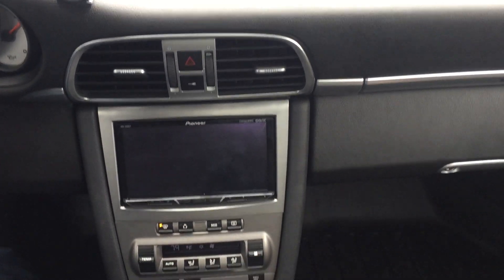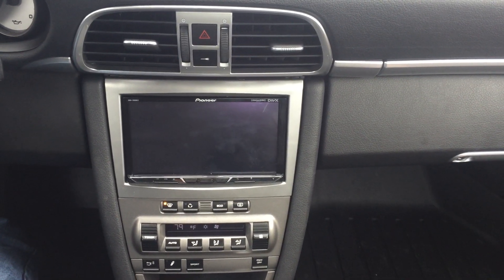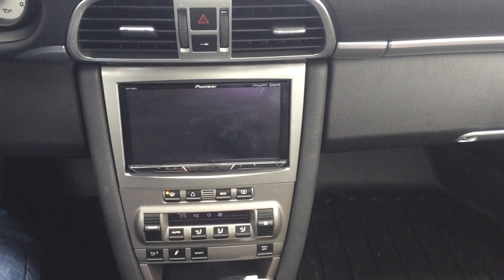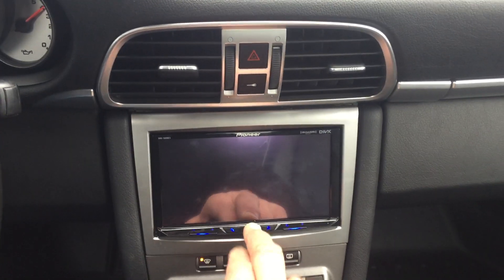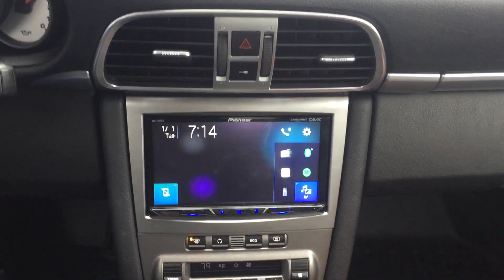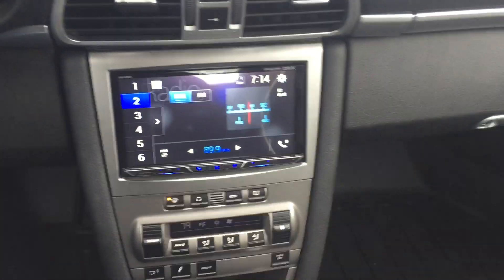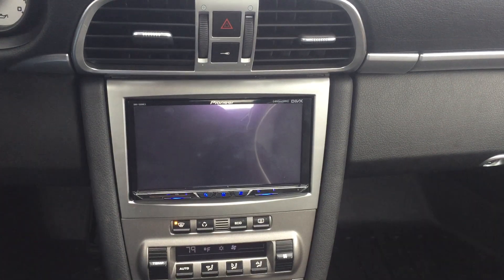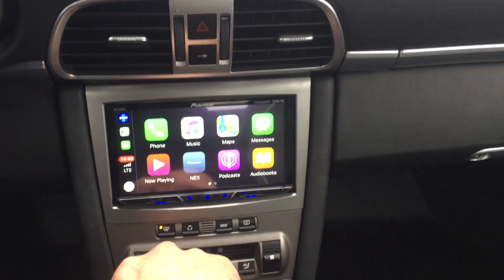2007 Porsche 997 Carrera S adding Apple Car Play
The 2007 Porsche 997 back in the day was limited in technology. Sound Concept installed a Pioneer DMH 1500NEX with an exact match dash board kit. We retained the Bose fiber-optic amplifier and steering wheel controls. Sirius satellite radio was also added.